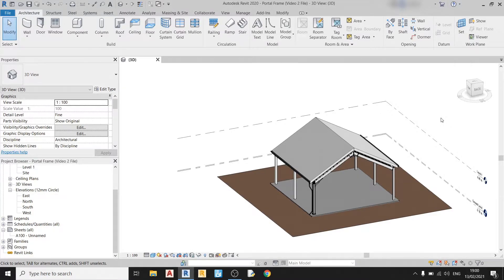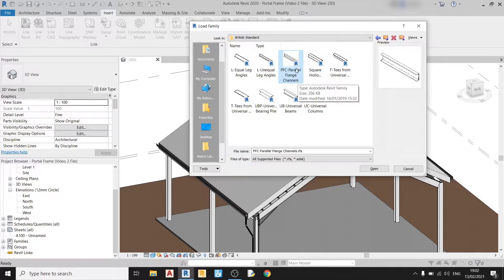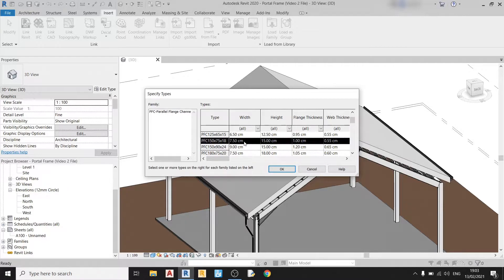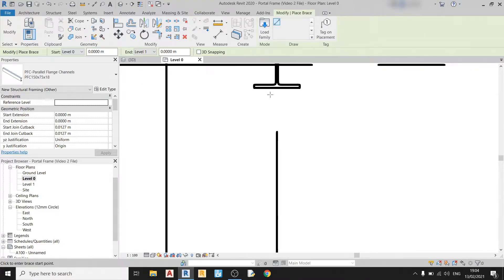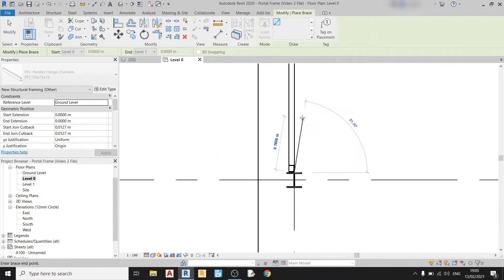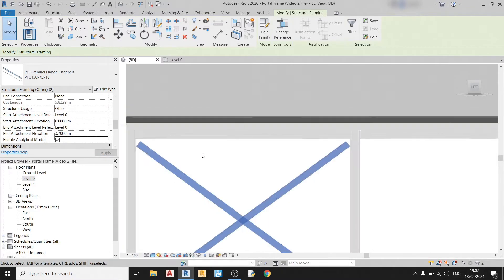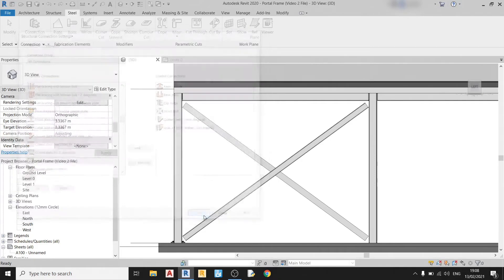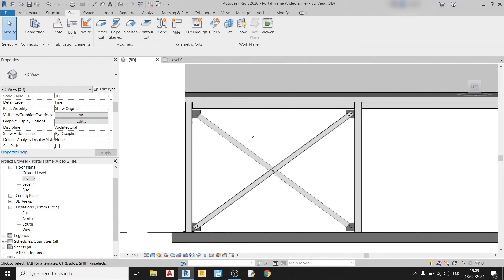How to draw steel bracings in Revit?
This video is the fourth video of my portal frame series and in this video I will show you how to draw in bracings for your portal frame. Bracings are very important for steel structures as they stabilize portal frames when experiencing wind actions. By the end of this video, you will be confident in using Revit to draw Bracings.

Timestamps:
0:00 - Introduction
0:30 - Selecting a suitable member for the bracing
3:10 - Drawing the bracing using the bracing drawing tool
6:20 - Bracing connections